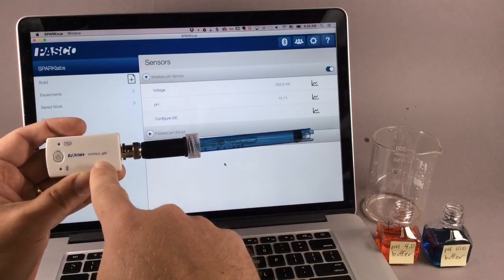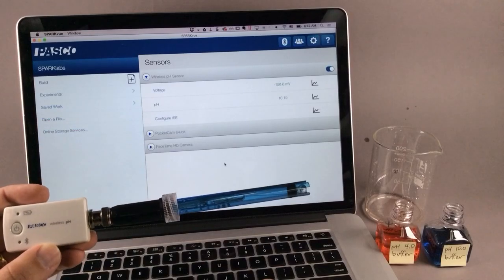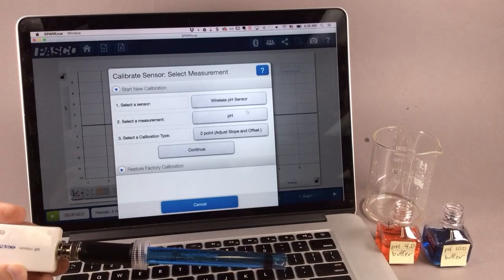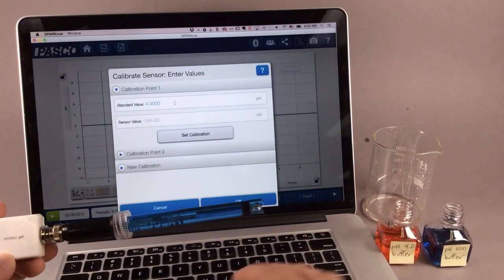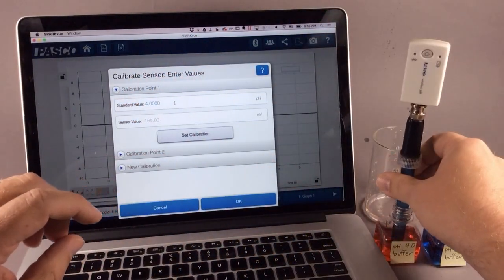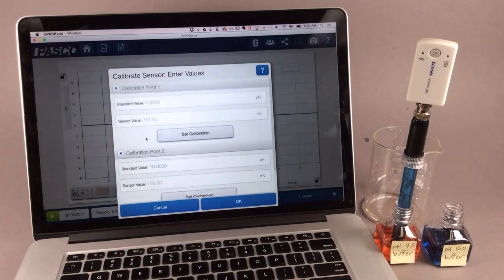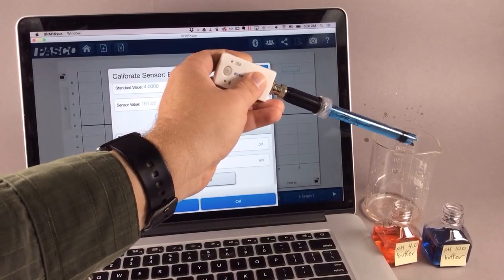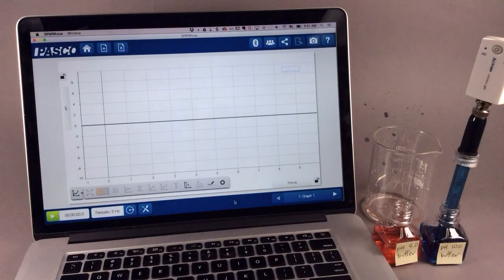Calibrate the Wireless pH Sensor (SPARKvue)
How do I calibrate the Wireless pH Sensor (PS-3204) in SPARKvue software using two pH buffer solutions?

The following linked video shows how to determine if it is time to replace your pH electrode.

Looking to help your pH electrode work its best, the following TechNote discusses how to clean or regenerate your electrode.